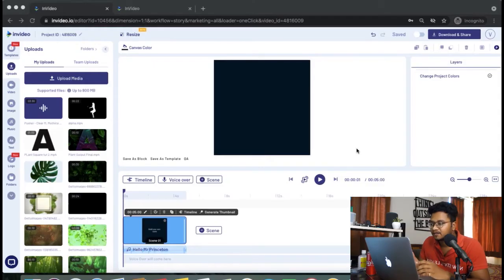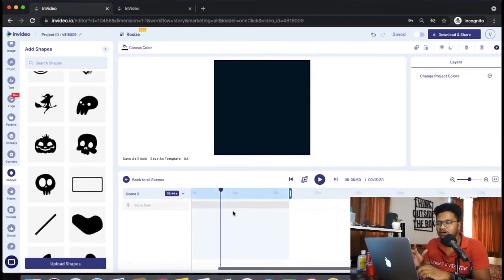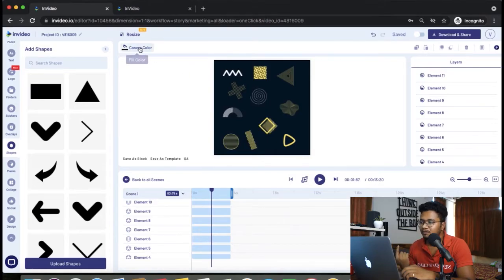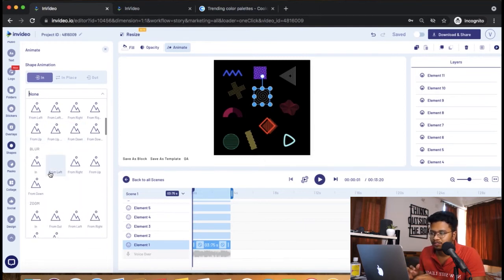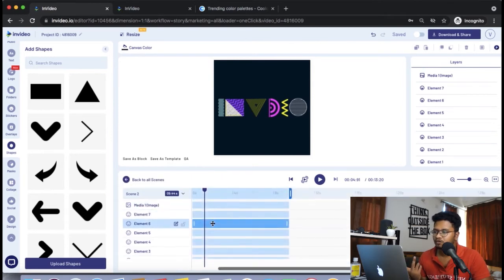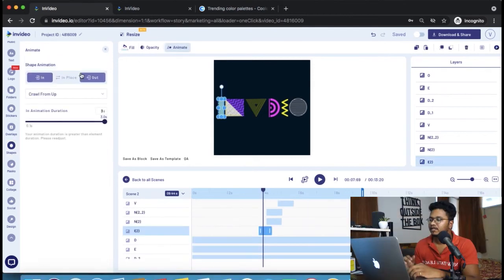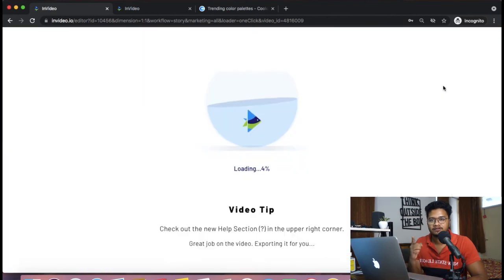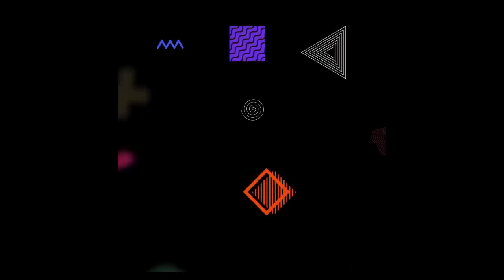Everyday Experiments With InVideo- Epic Typography Video | InVideo Templates Tutorial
In this new weekly series, we bring you raw design experiments straight from our creative team where they look to create the extraordinary out of the ordinary.

These tutorials will help you get a sense of the different ways you can push the envelope with InVideo’s editor and create amazing designs with ease, even if you’ve never edited videos before.

On our second episode, we leverage the shapes that are available within the in-build free media library on InVideo and spice it up with effects from the Filmr app to create a super cool typography video.

Timestamps:
0:00- Intro
1:10- Choosing the right music track for the video
1:58- Adding shapes to the canvas
3:00- Changing colours of shapes
3:38- Adding animations
5:10- Highlighting the typography text
6:21- Adding effects within the Filmr app

- 4000+ fully customizable templates
- 24*7 live chat support + community of more than 20K creators and marketers